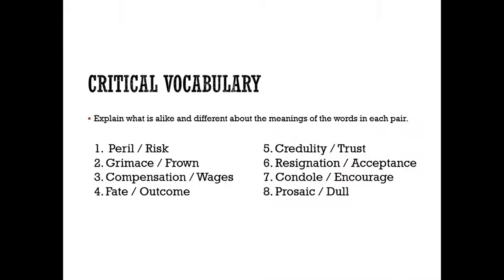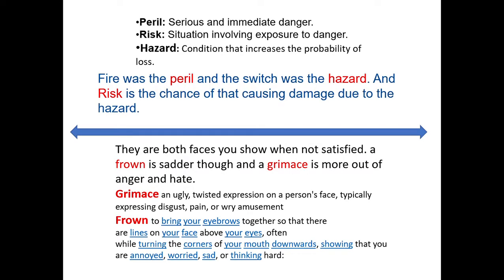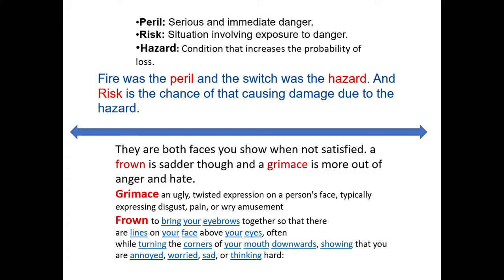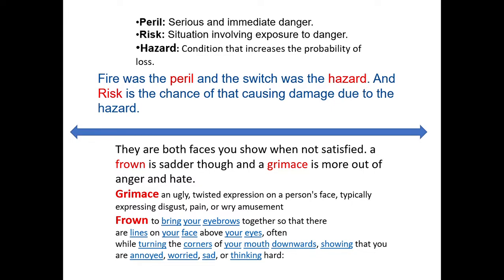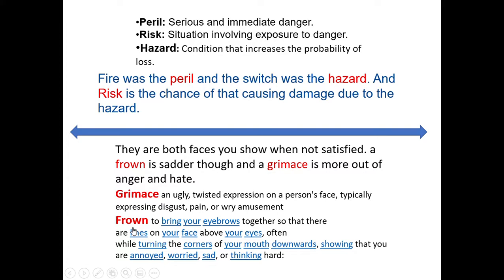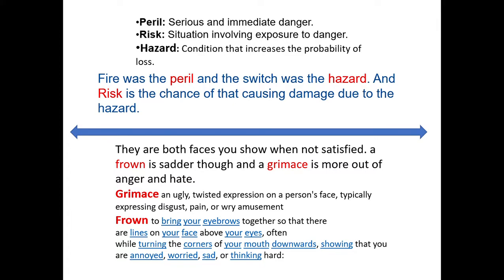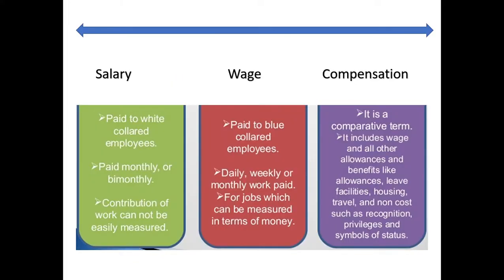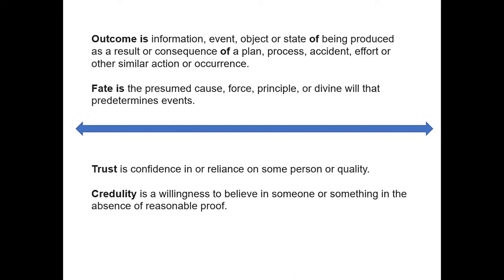May 18th- Word Differences 8th Grade